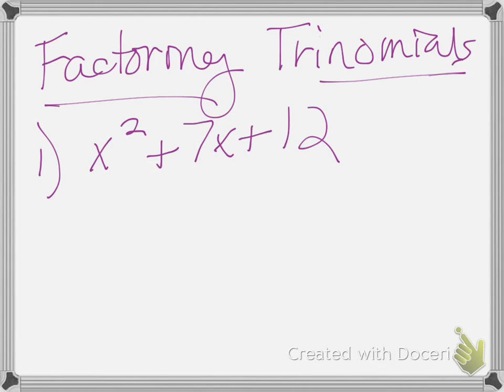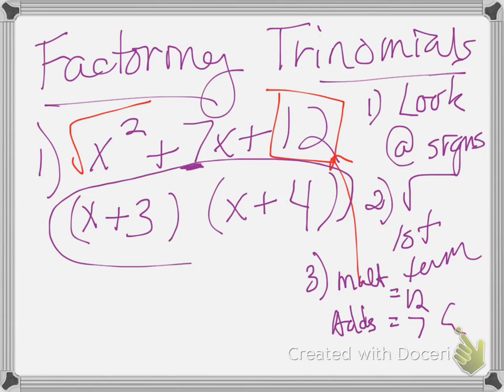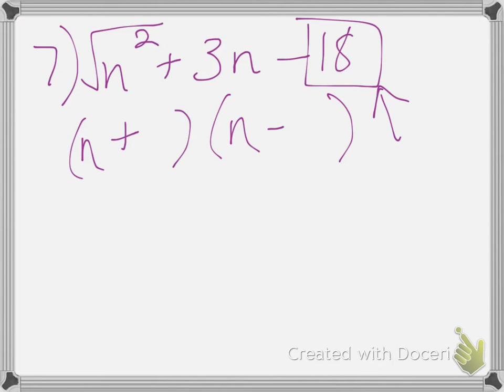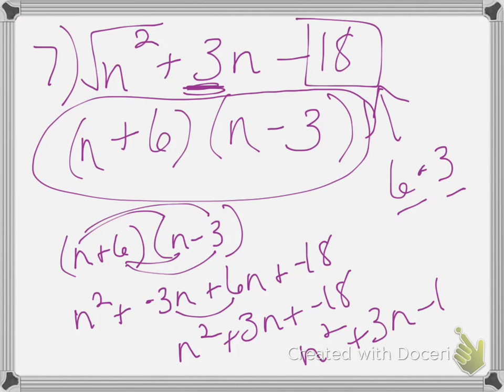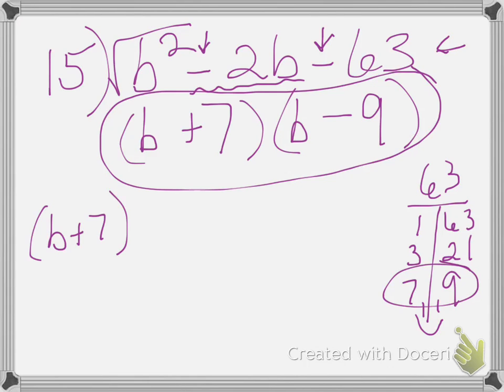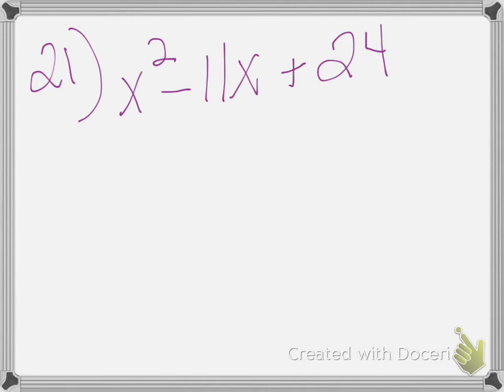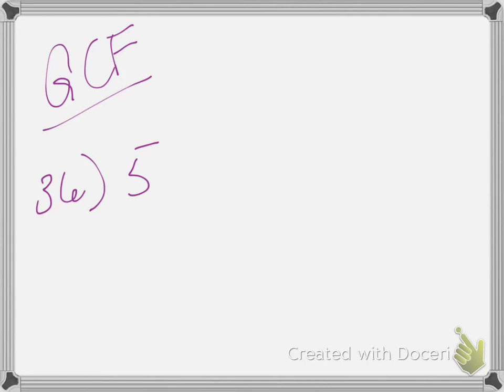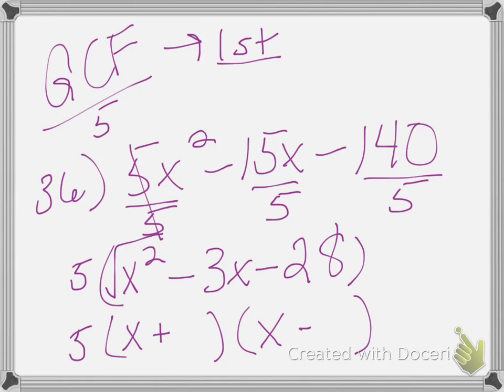Factoring Trinomials Alg I